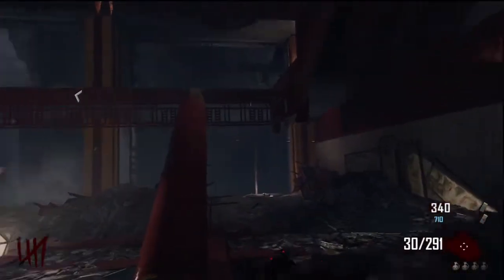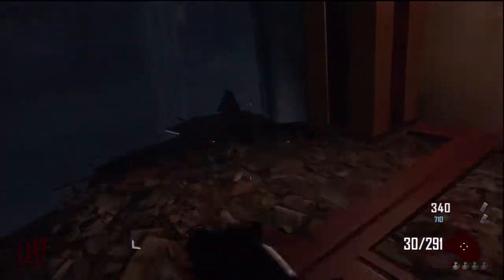All teddy bear locations on Die Rise/Great Leap Forward!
OPEN

Drop a like for uploading daily? :)
Real funny video coming tomorrow so look out for that.